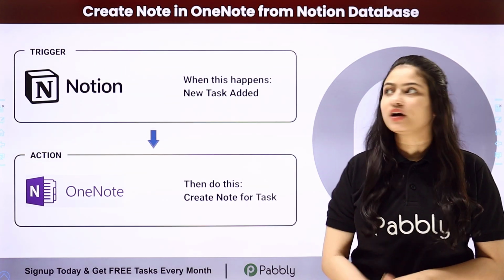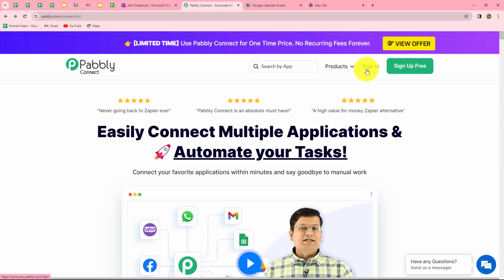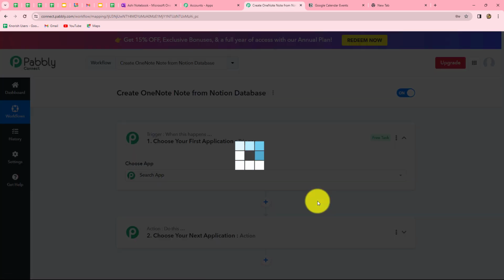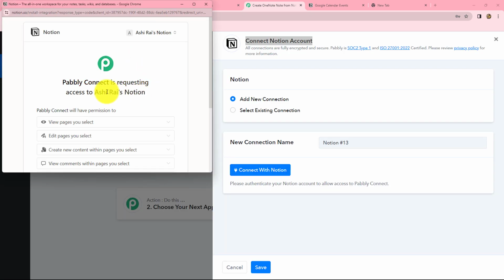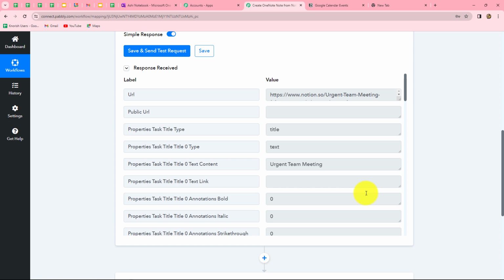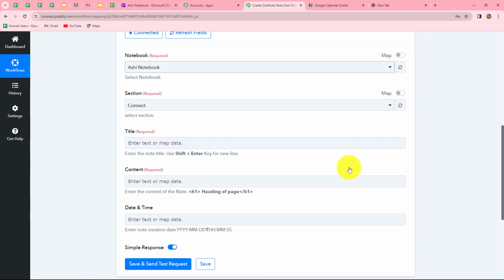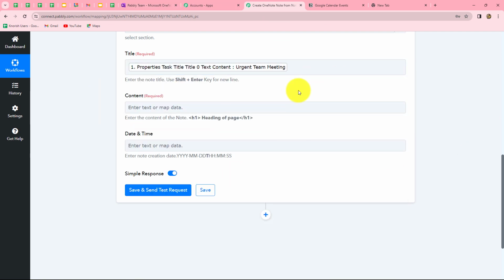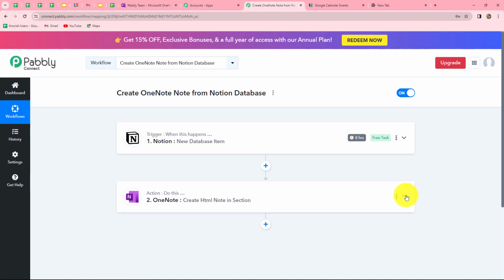How to Create Note in OneNote from Notion Items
Are you juggling between Notion and OneNote for your note-taking needs? Streamline your workflow and enhance productivity with this tutorial where we'll guide you through the process of automatically creating notes in OneNote from Notion items.

In this tutorial, we'll demonstrate how to set up an automation workflow using Pabbly Connect to connect Notion with OneNote. You'll learn how to configure triggers and actions to automatically create notes in OneNote whenever new items are added or updated in Notion, ensuring that your notes are always up-to-date and easily accessible.

Whether you're capturing meeting notes, brainstorming ideas, or organizing research materials, this integration will help you centralize your note-taking process and improve collaboration across teams. With Notion items automatically synced to OneNote, you can focus on your work without worrying about manually transferring information between platforms.

1. Automation: Pabbly Connect offers automation capabilities that can help you automate mundane and repetitive tasks. This allows you to save time, money and resources.

2. Integration: Pabbly Connect provides a wide range of integrations so that you can connect different web services with each other. This helps you to create smarter workflow processes and make your business more efficient.

3. Security: Pabbly Connect takes security seriously and provides an industry-standard security system to protect your data and applications.

4. Scalability: Pabbly Connect is highly scalable and allows you to easily add new applications and services to your workflow.

 5. Cost-effective: Pabbly Connect is cost-effective and provides plans for different business sizes.